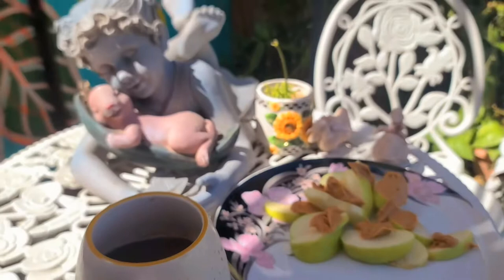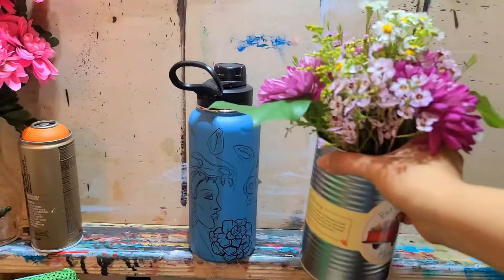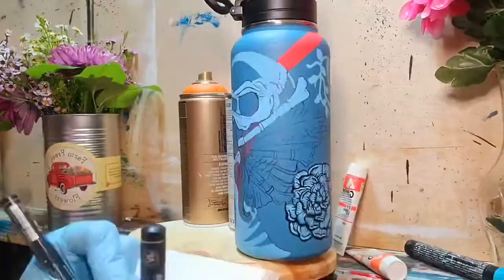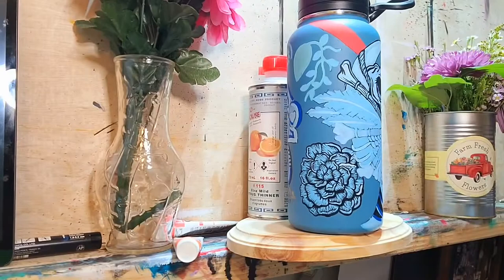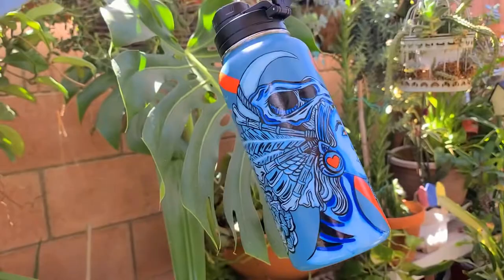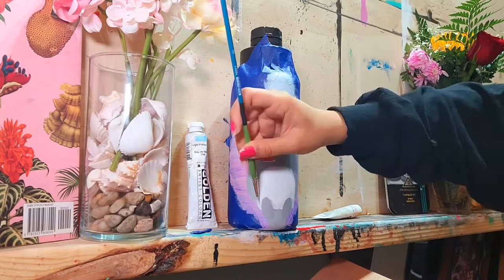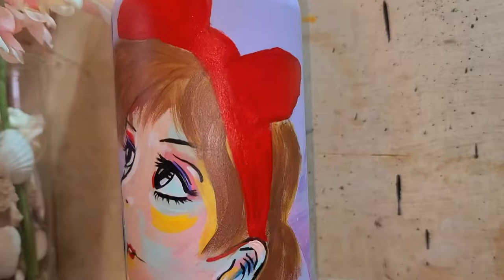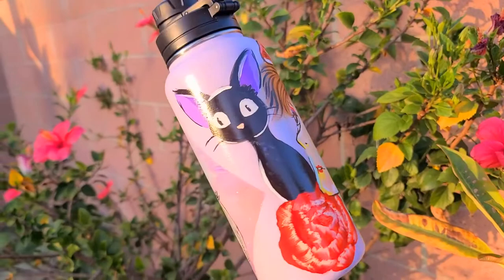Painting a Hydro Flask // Nani // Art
In this video, I show my process on how I custom-made two Hydro Flask and what you can use to prevent your painting from chipping. Hope you love this video.

Media: Posca Markers & Acrylic